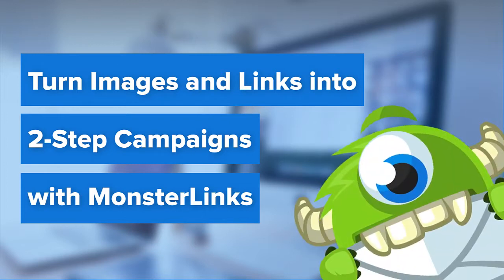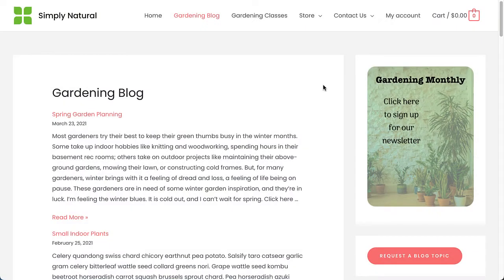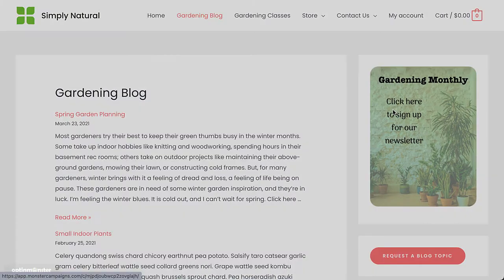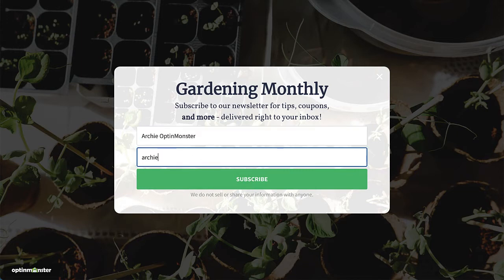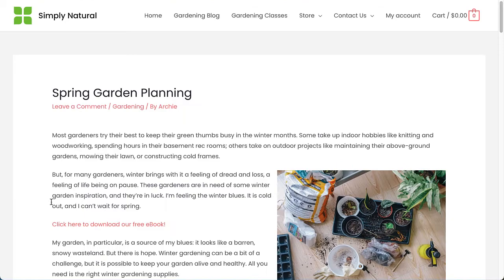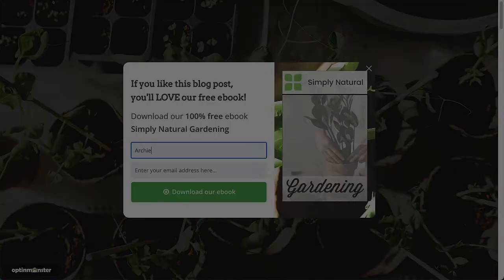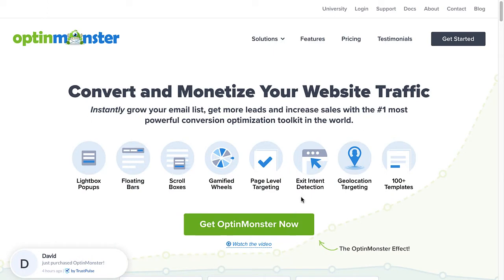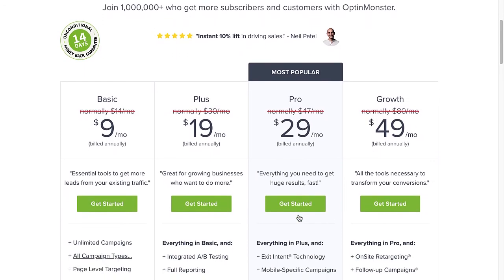Turn Images and Links Into 2-Step Campaigns with MonsterLinks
➤  Special Discount
For our discount, use code: OMVIDEOS

Are your campaigns generating enough leads and conversions? If there's room for improvement, you should use OptinMonster's MonsterLinks to turn your website into a lead generation machine. With MonsterLinks, you can turn any image or link into a 2-step opt-in campaign, and you’ll be employing a little marketing psychology known as the Zeigarnik Effect.

• How CodeInWP Increased Conversions by Over 1000% Using MonsterLinks

➤ GET FREE TRAINING: Have you been thinking of using OptinMonster to grow your business, but you’re unsure where to start, and you're scared of wasting time on the wrong steps? Let us be your guide! We’ll show you the right steps on how to boost customer acquisitions and generate more leads.